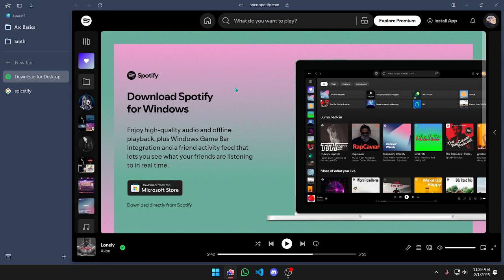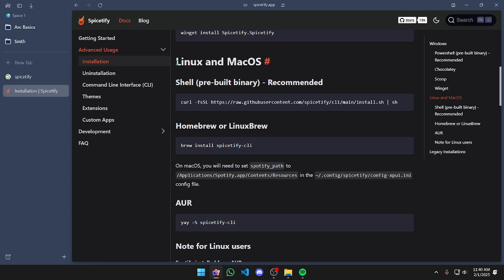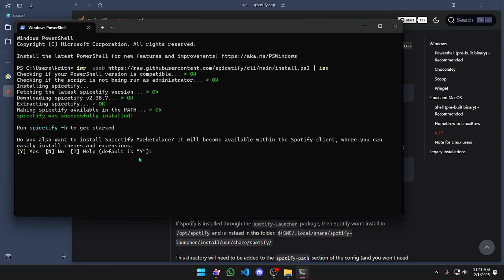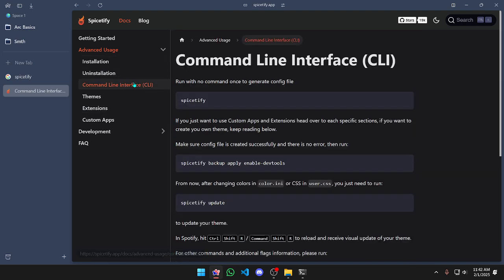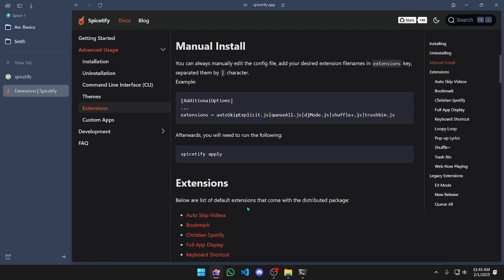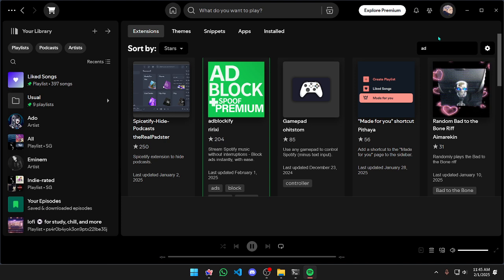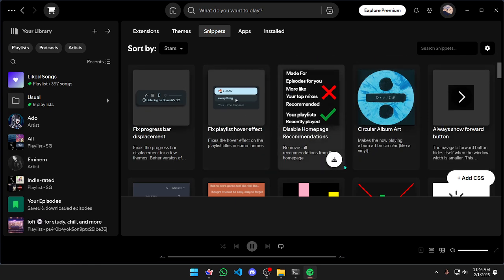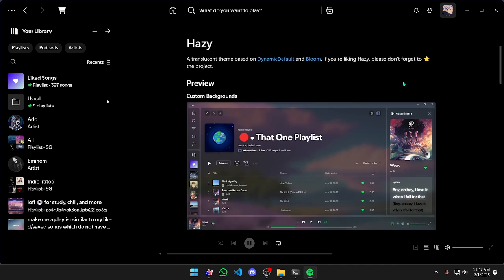How to Get Spotify Premium for FREE. NO Ads on Spotify and apply Custom Themes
In this video, I show you how to remove Spotify ads and apply custom modded themes to the app using a handy tool! Say goodbye to those annoying interruptions and give your Spotify a fresh, personalized look with some cool mods. Watch as I guide you step-by-step through the process of setting everything up and customizing your Spotify experience like never before.

Video by @scriptgenics.